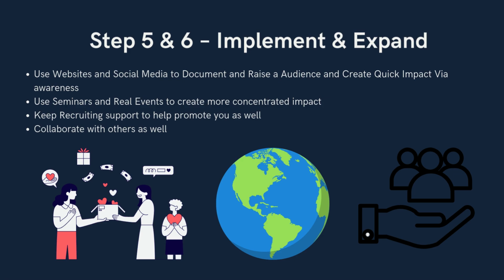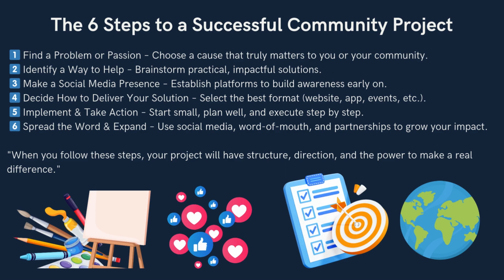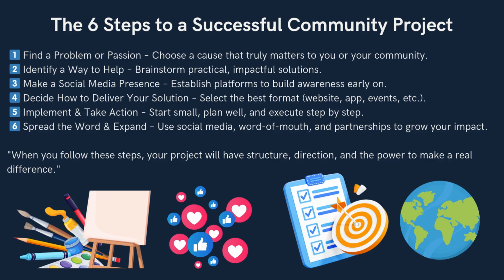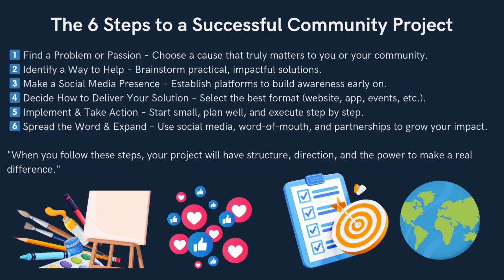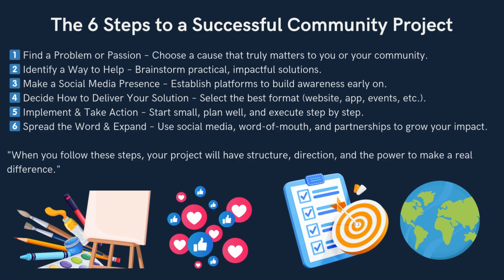How to Create a Successful Community Project A Step by Step Guide to Making an Impact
Here is a Step by Step Guide on Startinga  Community Project